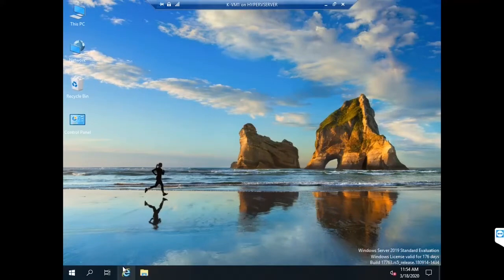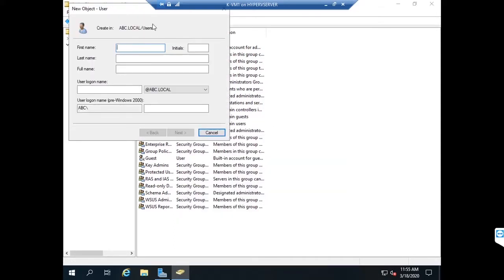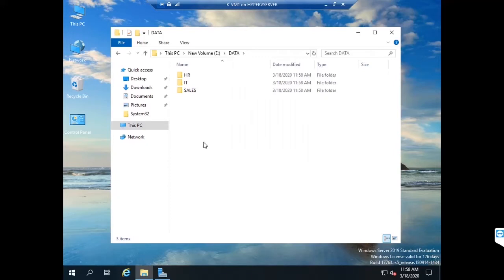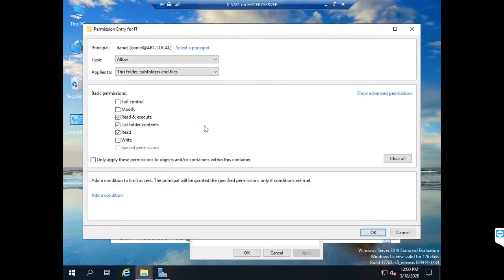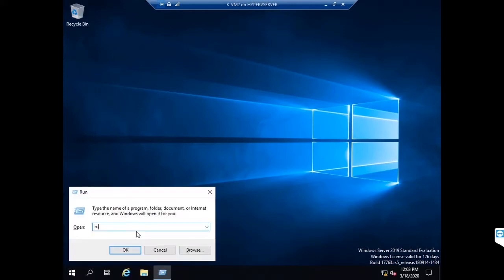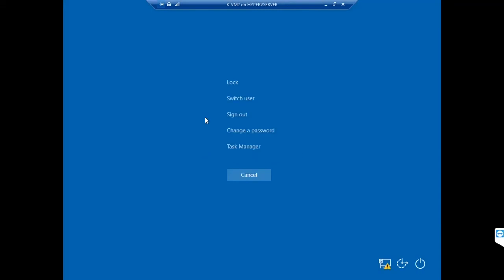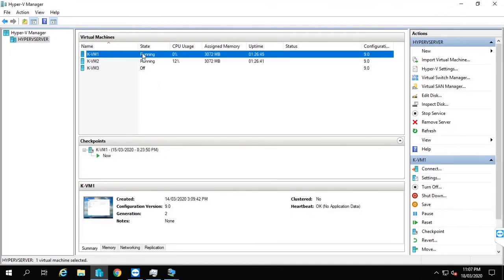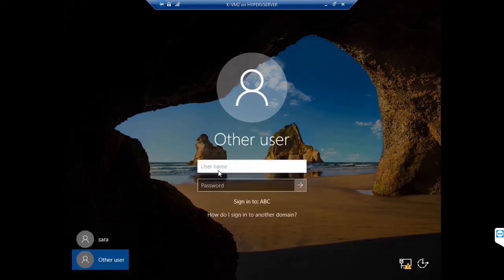Step by step Configuration of file share in windows server 2016 / 2019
Configure file share in windows server 2016 /2019, customizing ntfs permissions.File sharing department wise and customizing permission to users ANd activating access based enumeration